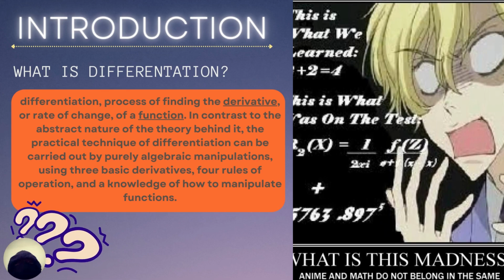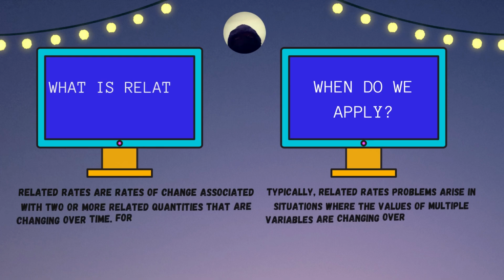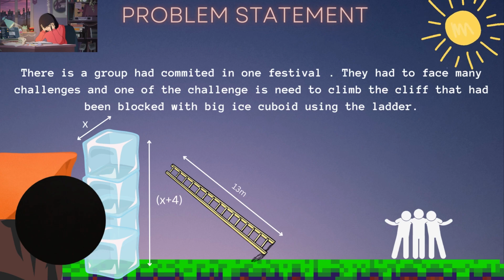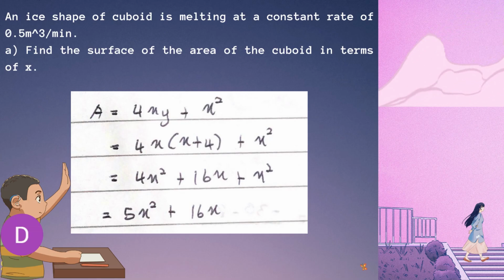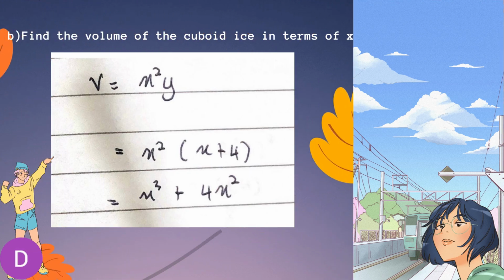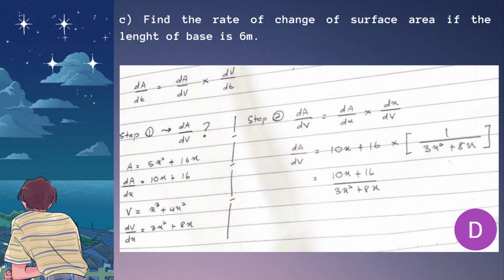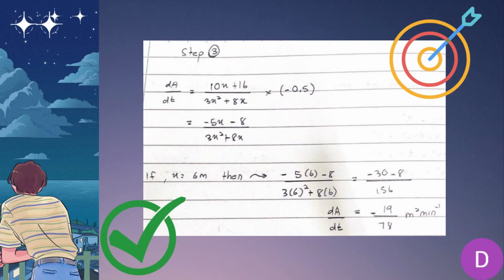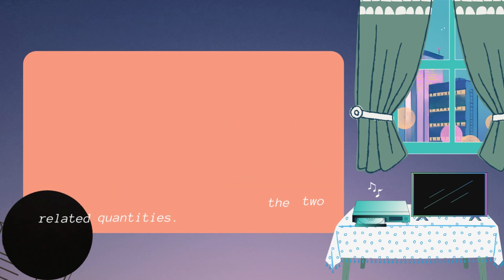MAT183: RELATED RATES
prepared for our beloved madam nur azila binti yahya